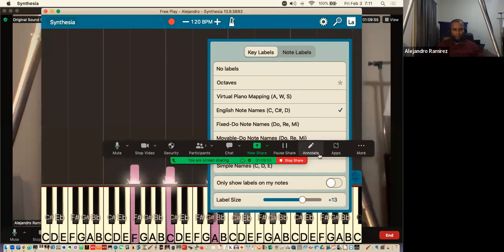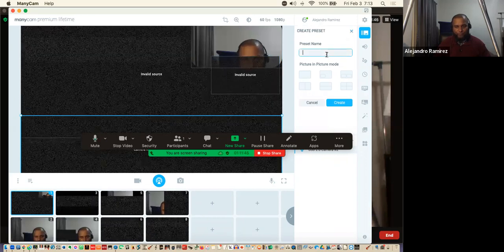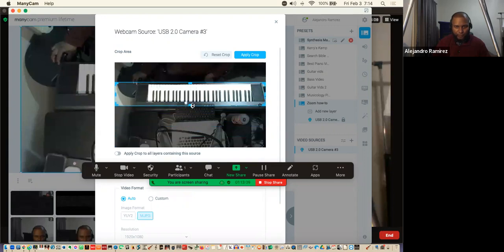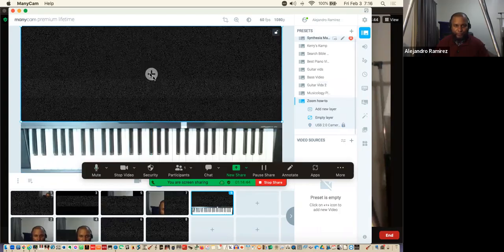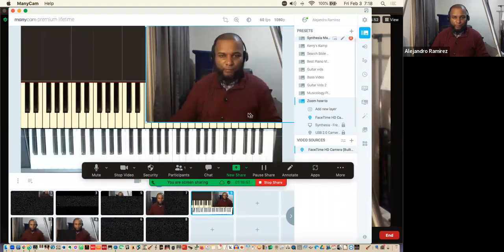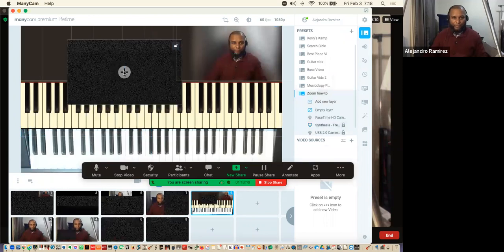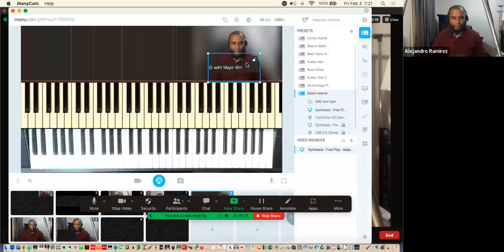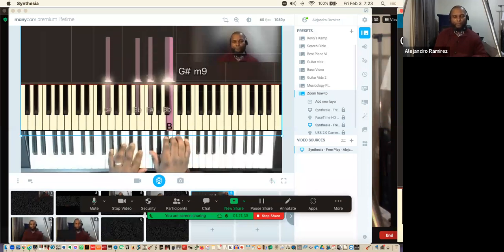My On Screen Visual: You can see how I play the Piano with Synthesia and ManyCam!!!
This is how I play the piano and you see the notes that I play on screen, with the video that shows the notes from above while I play them.